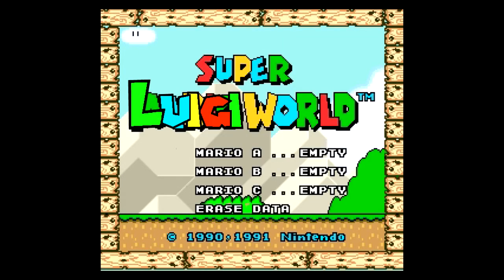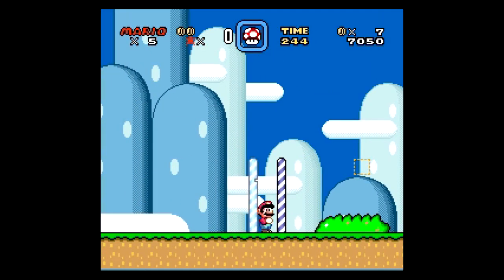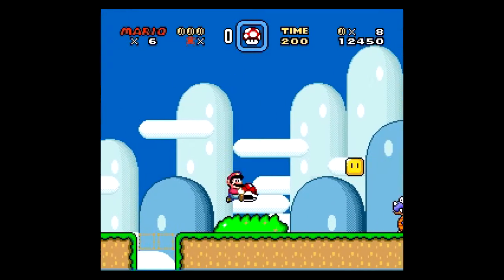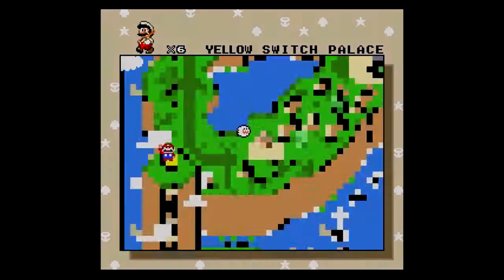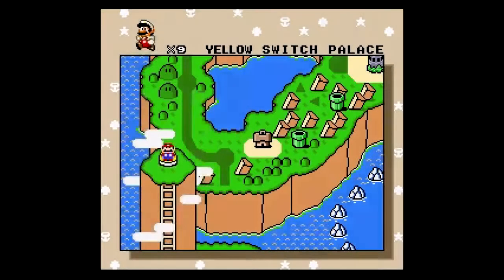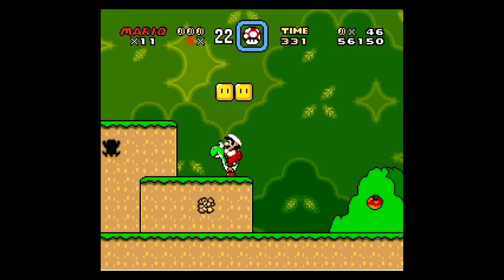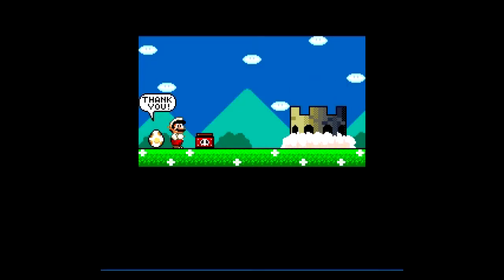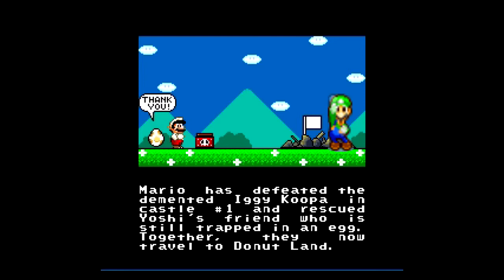Lets play: Super "Mario" World -part 1- "Go Luigi"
We venture into the deep psyche of the man in the shadows.
(the following episodes are normal super mario world episodes)